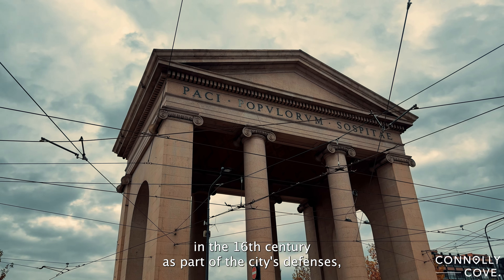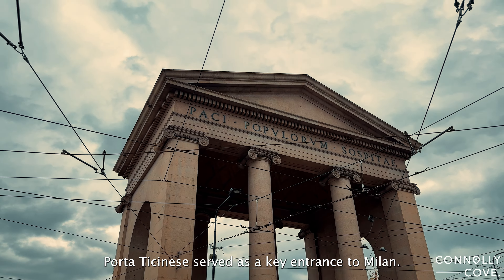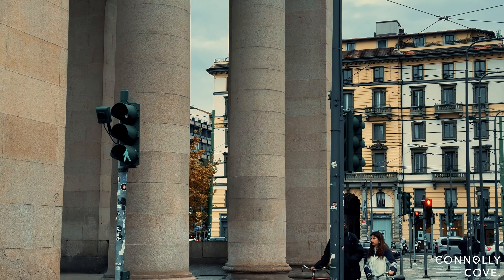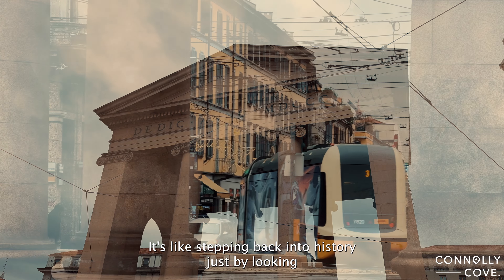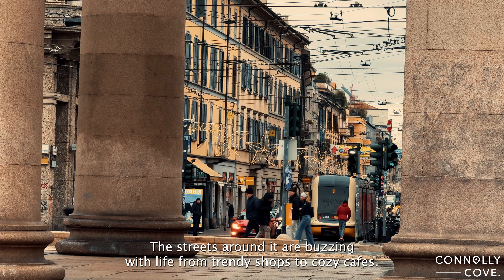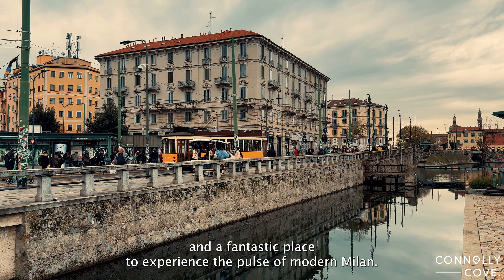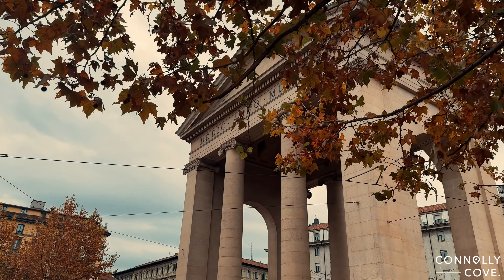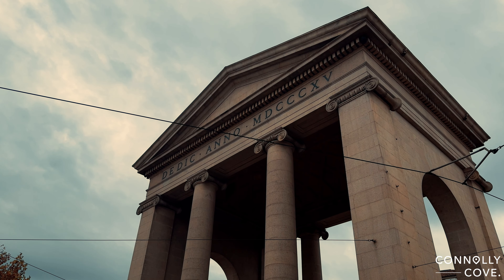Porta Ticinese - Milan's Must-See Gem | Italy | Things To Do in Italy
Welcome,  In this video we will take you on a journey to explore the enchanting Porta Ticinese in Milan, Italy! Join us as we uncover the historical gems and the captivating beauty of this iconic location.

Porta Ticinese, a historical gateway to Milan, stands as a testament to the city's rich past. Built in the 16th century, this monumental archway served as a crucial entry point to Milan. We'll delve into its storied history, shedding light on its significance in shaping the city we know today.

But Porta Ticinese isn't just about history; it's a vibrant hub of modern Milanese life. We'll take you on a stroll down the bustling streets, where trendy boutiques, charming cafes, and lively markets beckon. Discover the latest fashion trends, savor mouthwatering Italian cuisine, and immerse yourself in the lively atmosphere.

Why should you visit Porta Ticinese? Well, it's a unique blend of history and contemporary culture, offering something for every traveler. Whether you're an architecture enthusiast, a fashionista, or simply looking to soak in the Milanese spirit, Porta Ticinese has it all.

Join us in this video as we uncover the magic of Porta Ticinese – a place where the past and present harmoniously coexist, making it a must-visit destination in Milan, Italy.